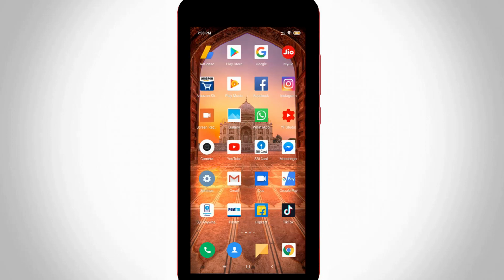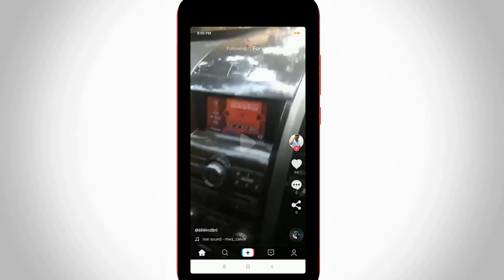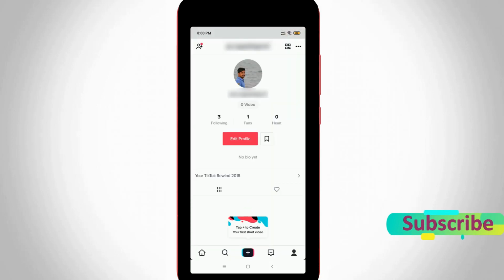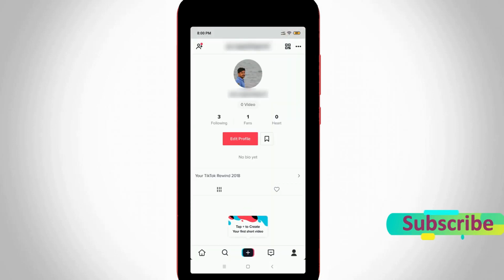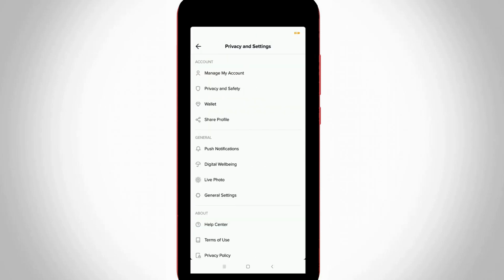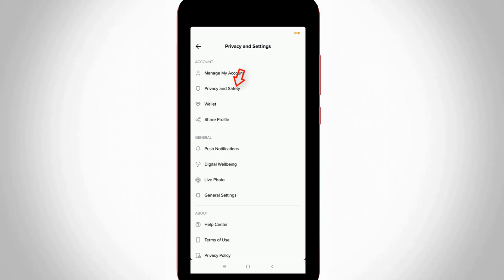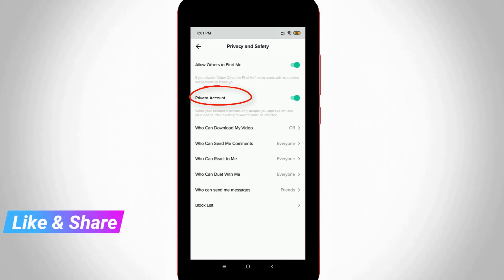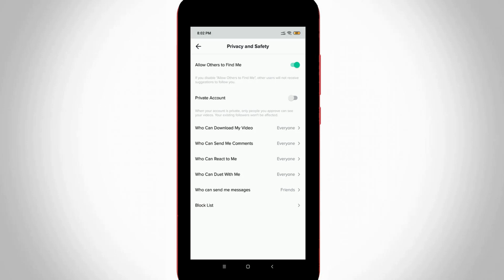How To Make Tik Tok Account Private & Disable Allow Others To Find Me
This tutorial is about how to create and use private account on tik tok.

This hidden features 2023 released and works for all android mobile and ios iphone also.

But you doesn't view or open your tik tok videos on your pc or laptop.

If once you set this option to deactivate status my tik tok account not private.

This new update is only working if you upgrade old musically into new tiktok.

This youtube video also available in tamil,hindi kaise banaye,telugu and malayalam.

how do you make your account private on tik tok :

1.But once you activate this option there is no possible to see the other person profile id picture also.

2.Just open your tick tock app and then complete login or sign up processes.

3.Then press that person icon,here also press that horizontal icon for accessing the setting.

4.Now it shows lots of options,but you can goto "Privacy and safety" settings.

5.Here you can click to enable this option "Private account".

6.Same way you can click to disable one more option called "Allow others to find me".

7.This tricks will help you to users will not receive suggestions to follow you and prevent duet from video.